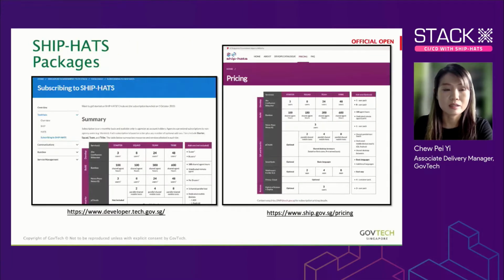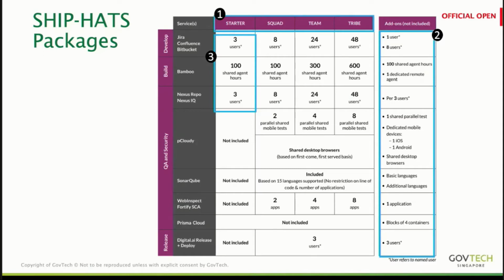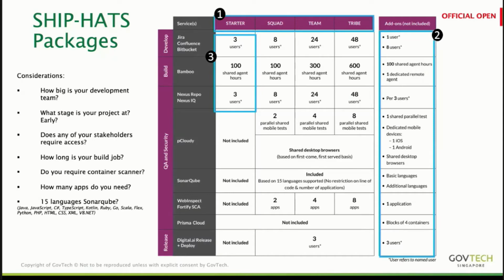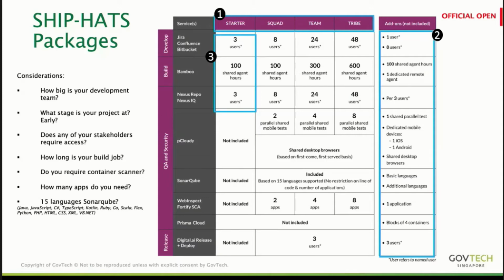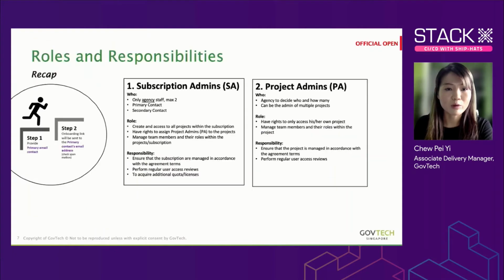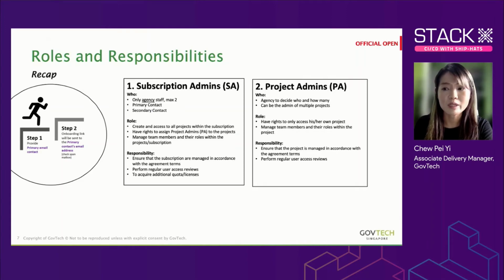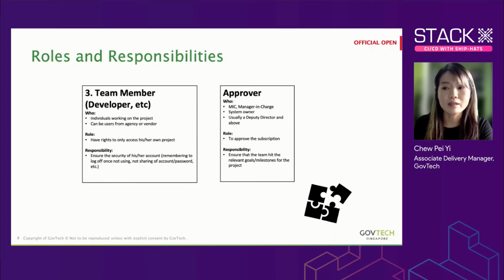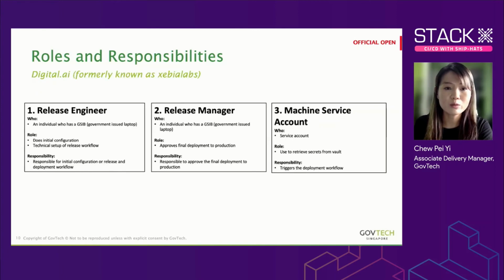STACK-X: CI/CD with SHIP-HATS Product Track - Understanding SHIP HATS Subscription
Get a run down on the subscription, roles and permission and use cases for different tiers in this session

Speaker:
Chew Pei Yi, Associate Delivery Manager, GovTech